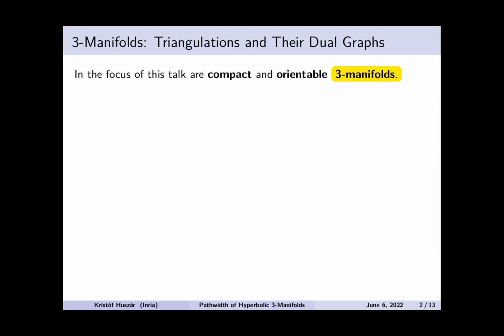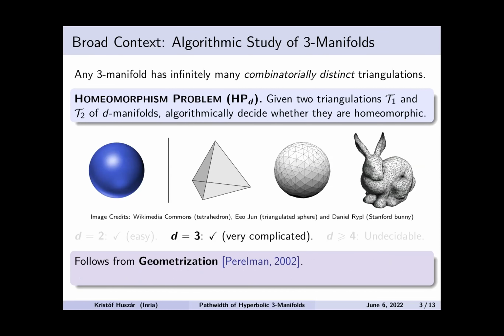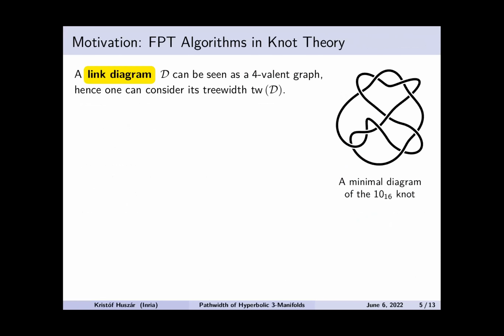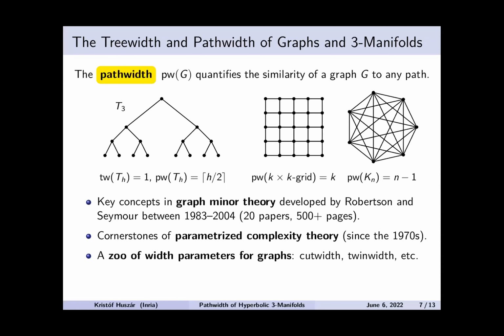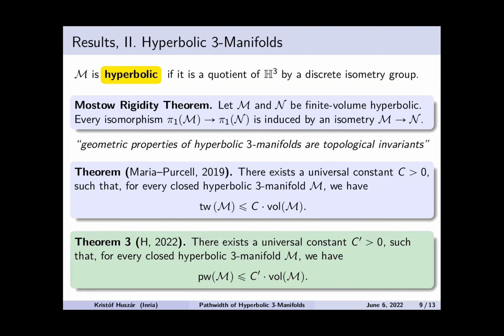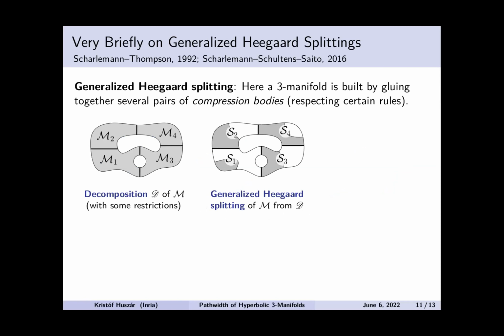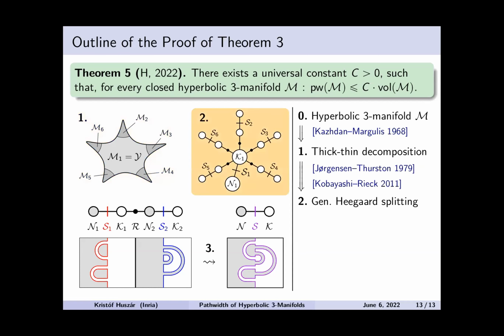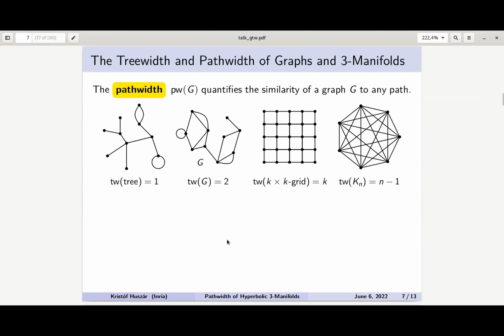Kristof Huszar: On the Pathwidth of Hyperbolic 3-Manifolds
Kristof Huszar, Inria Sophia Antipolis - Mediterranee, France
Title: On the Pathwidth of Hyperbolic 3-Manifolds
Abstract: In recent years there has been an emergence of fixed-parameter tractable (FPT) algorithms that efficiently solve hard problems for triangulated 3-manifolds as soon as the dual graph of the input triangulation has bounded treewidth - a parameter that quantifies the similarity of a graph to any tree.

Motivated by these FPT algorithms, Maria and Purcell have recently shown that every closed hyperbolic 3-manifold M with volume $\operatorname{vol}(M)$ admits a triangulation with dual graph of treewidth at most $C \operatorname{vol}(M)$, for some universal constant $C$.

Here we prove that the volume provides a linear upper bound even on the pathwidth of the dual graph of some triangulation, which can potentially be much larger than the treewidth. Our proof relies on a synthesis of tools from 3-manifold theory: generalized Heegaard splittings, amalgamations, and the thick-thin decomposition of hyperbolic 3-manifolds. We provide an illustrated overview of this toolbox and also discuss the algorithmic consequences of the result.